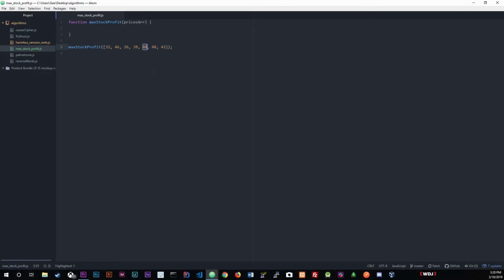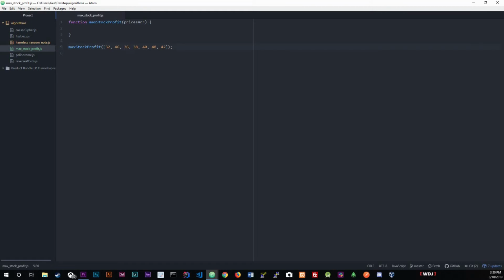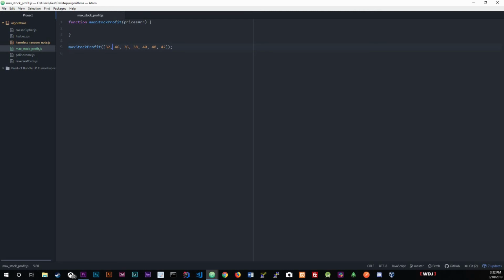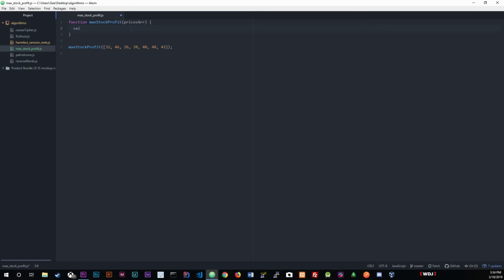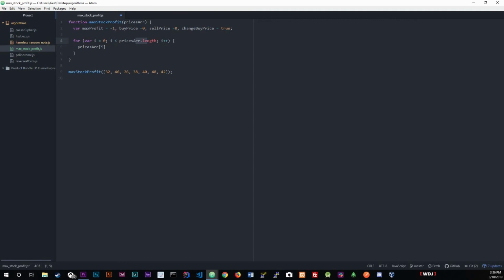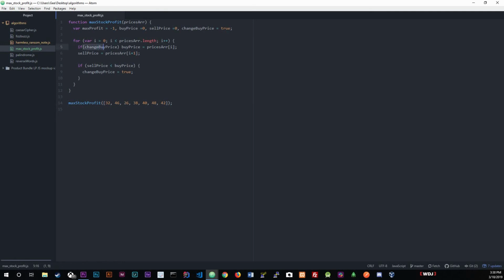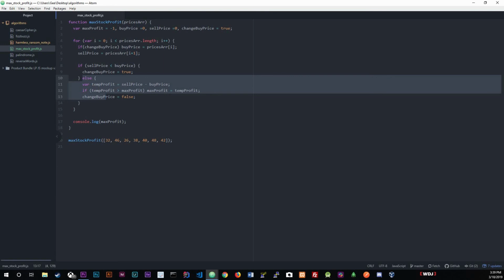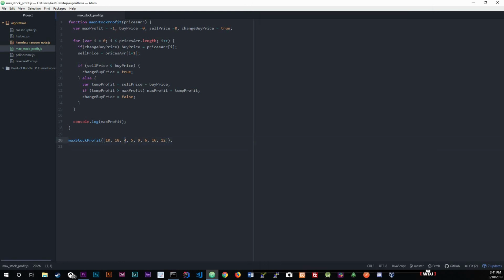Max Stock Profit Algorithm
Books to help you!

Introduction to Algorithms

Cracking the Coding Interview: 189 Programming Questions and Solutions

Github